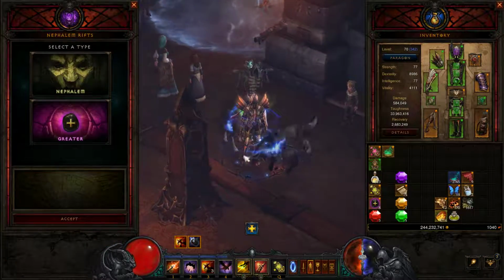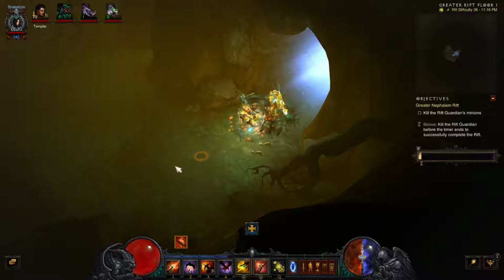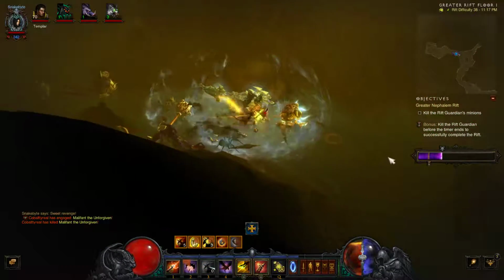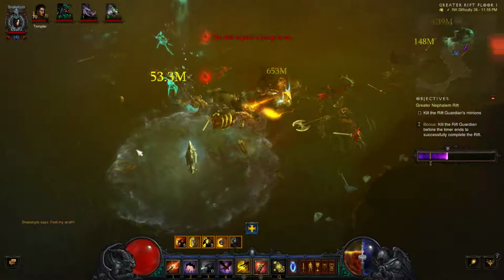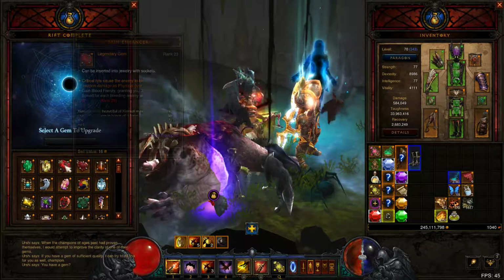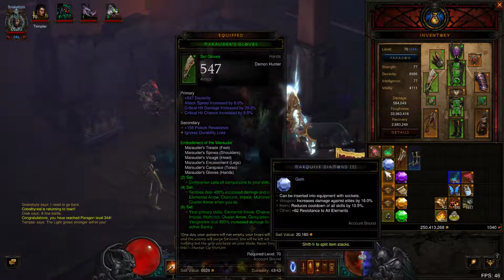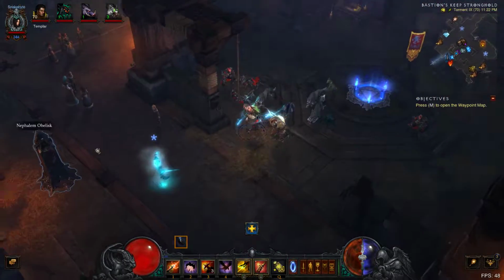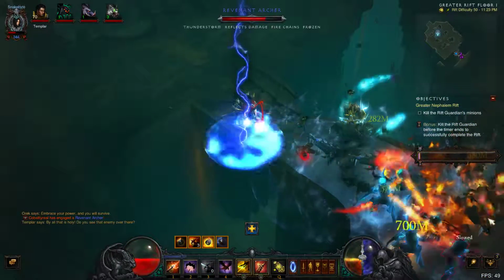3 Diablo III Review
Origin EON 15X Laptop
Windows 10 Home 64bit
Intel Core i5-6500 CPU (desktop ver.) @ 3.2GHz
Nvidia 965M GPU (driver ver. 368.81)
16 GB DDR4 Memory Corsair 2400
480GB SSD (Main)
2.5TB HDD (Storage)
Recorded using Geforce Experience ver. 2.11.4.0